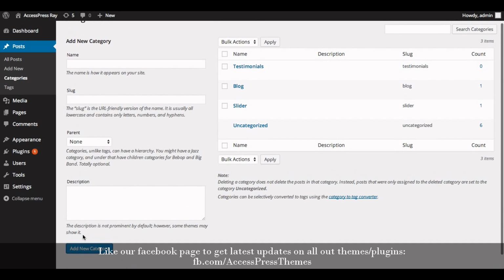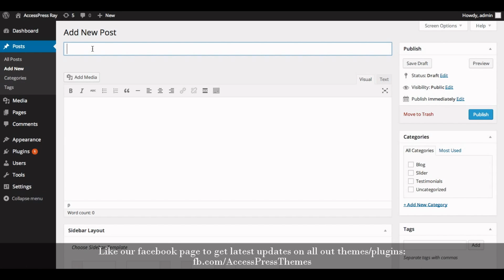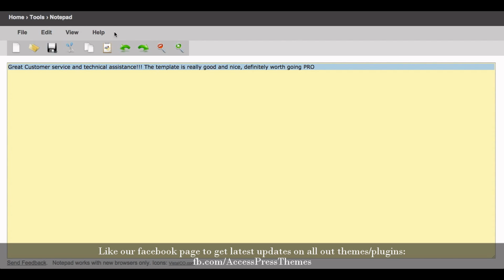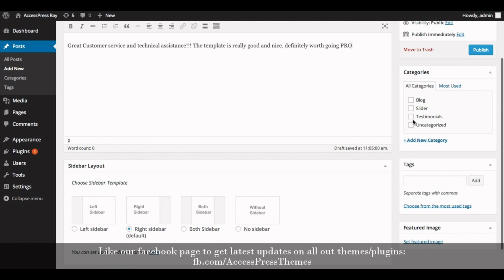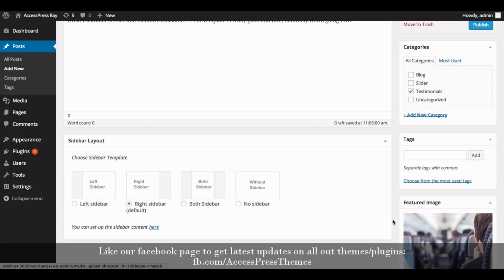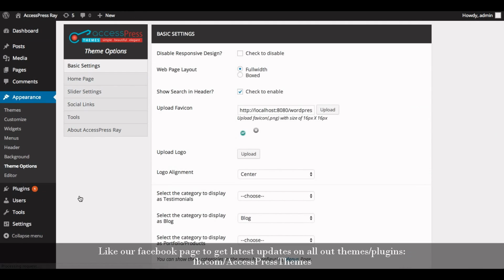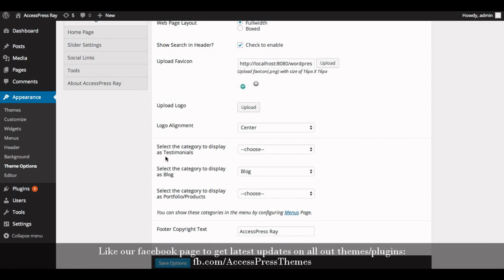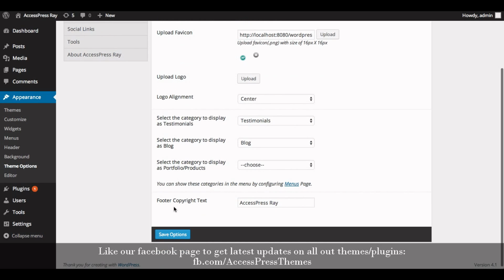Free WordPress Theme AccessPress Ray - How to Add Testimonial Section | WordPress Tutorial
AccessPress Ray is a beautiful, clean, responsive WordPress Theme that adapts beautifully to any device.

The theme also has the premium version: AccessPress Ray Pro

6 premium WordPress themes well suited for all sort of websites. Professional, well coded and highly configurable themes for you.

55+ premium WordPress plugins of many different types. High user ratings, great quality and best sellers in CodeCanyon marketplace.

8Degree Themes offers 15+ free WordPress themes and 16+ premium WordPress themes  carefully crafted with creativity.